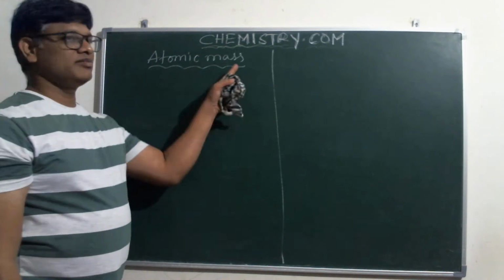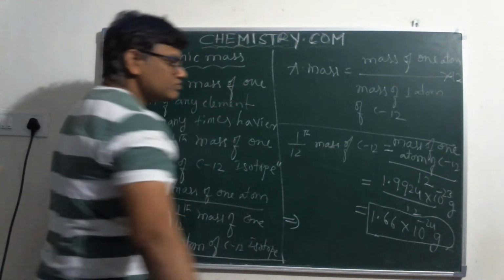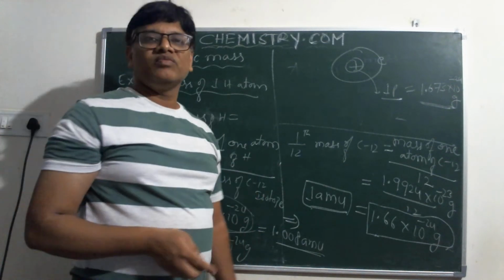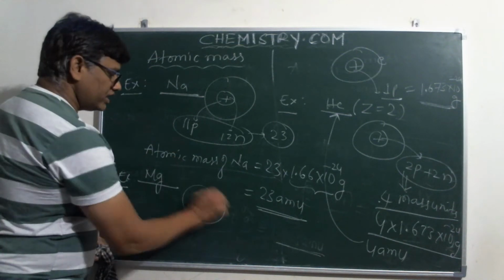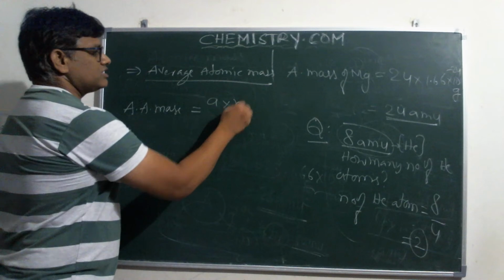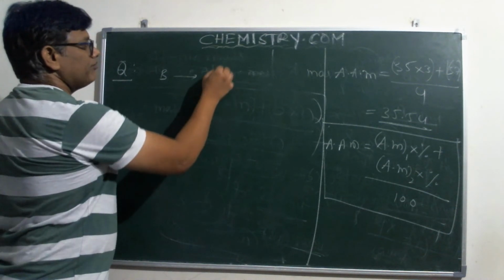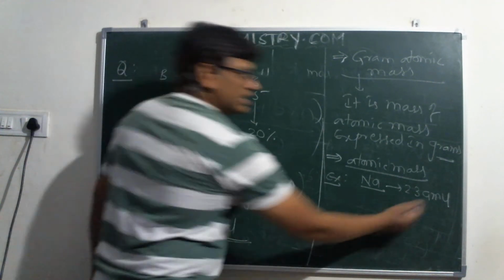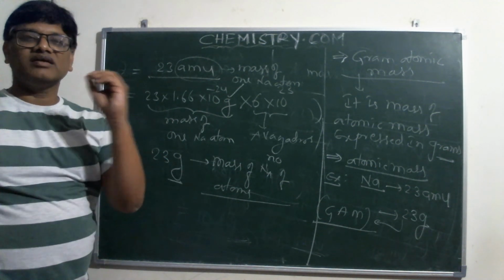atomic weight by raja